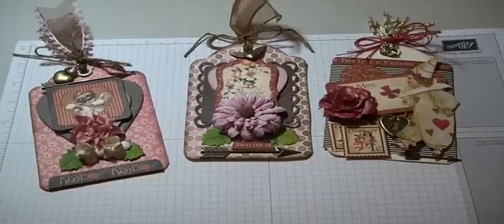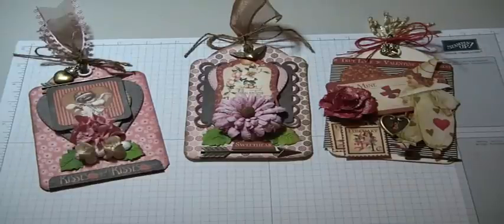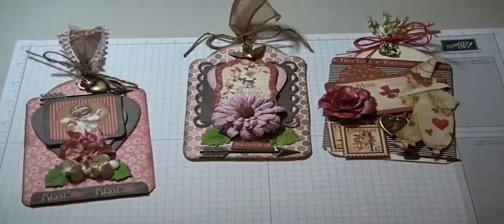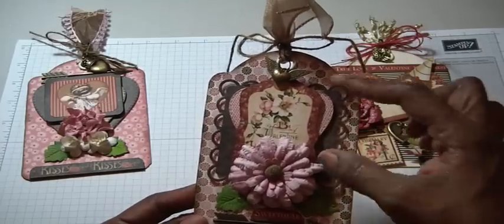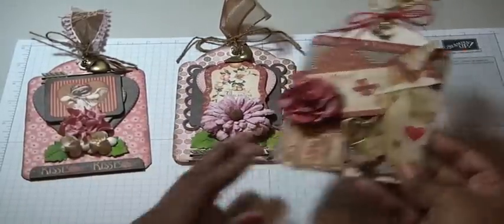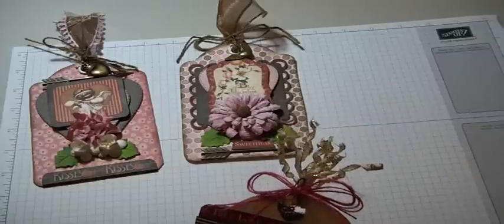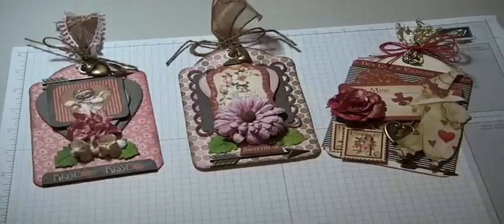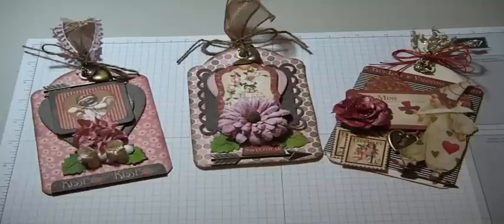Valentine Tags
In this video, I share three Valentine tags using the Blush paperpad by My Minds Eye, G45 Tags, Michaels metal embellishments and Prima flowers.  Thanks for stopping by. Muriel